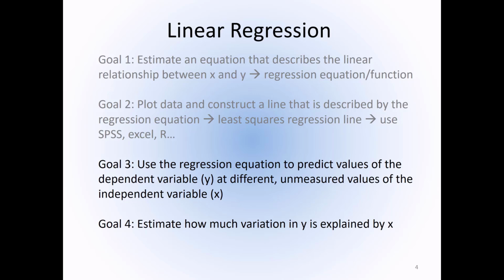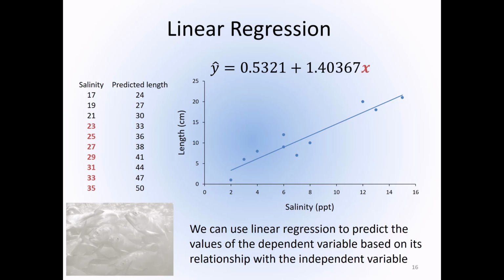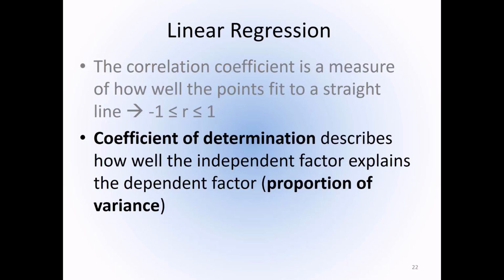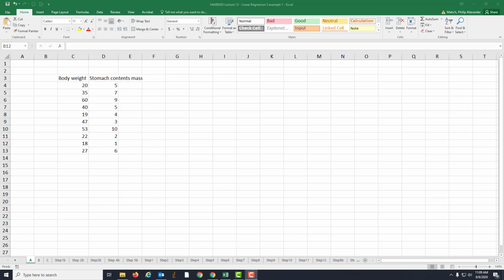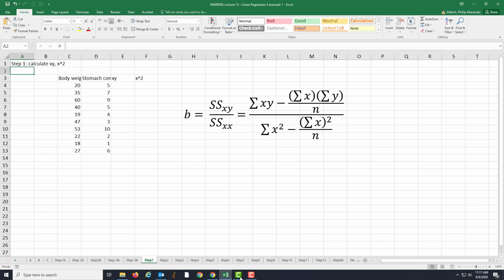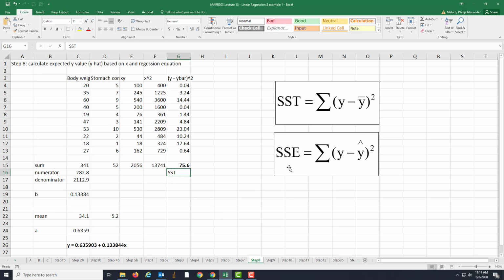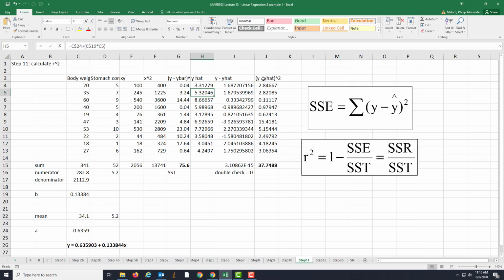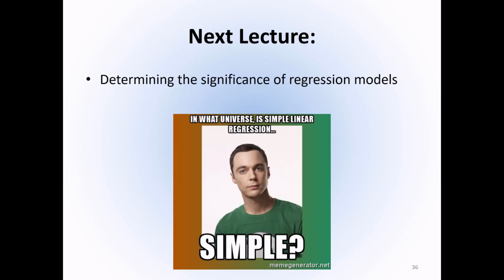MARB303 Lecture 13 Linear Regression 3 video